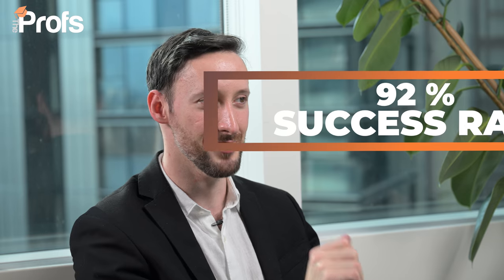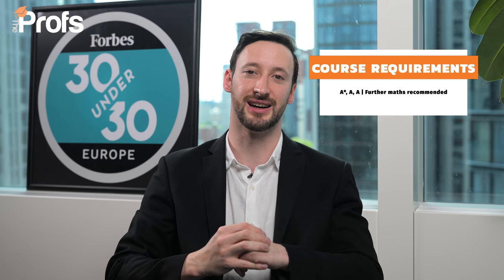HOW DO I GET INTO LSE FOR DATA SCIENCE?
Join Profs founder and admissions expert Richard Evans as he shares his expert, insider knowledge on how to get into LSE to study BSc Data Science. Richard has helped over 1,000 students apply to top universities in the UK.

CONTENT
   00:00 How to get into LSE BSc Data Science
   00:50 Course requirements
   01:20 Tip 1 - Take further maths
   01:45 Tip 2 - Mention LSE's Data Science Institute in your application
   02:24 Tip 3 - Learn Python or SQL
   03:05 Tip 4 - Use Data Science jargon
   03:48 Tip 5 - Speak to your referee
   04:14 Work with us

RELATED BLOGS